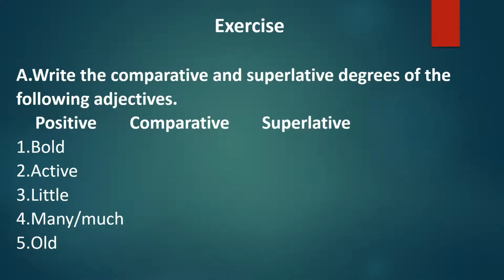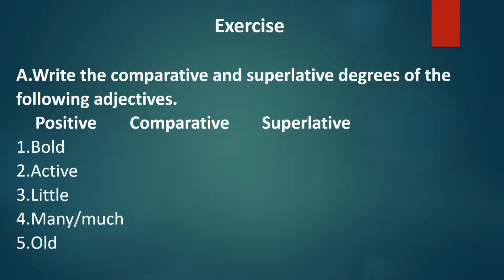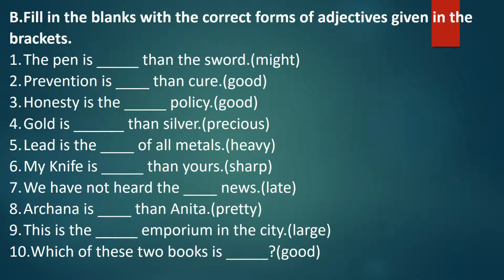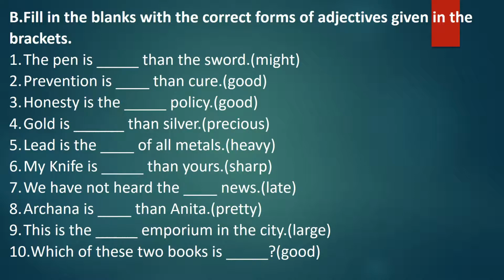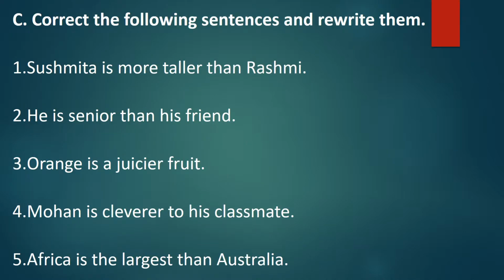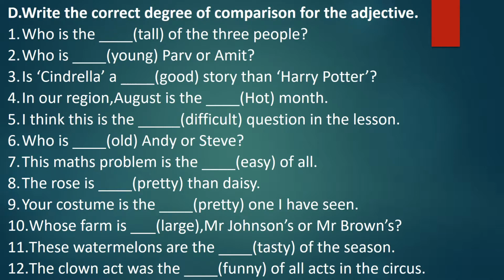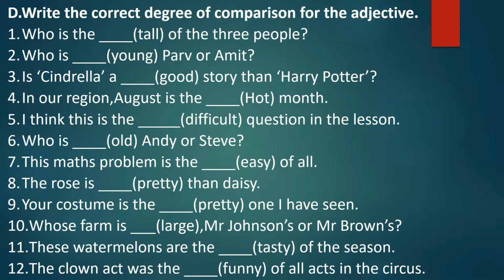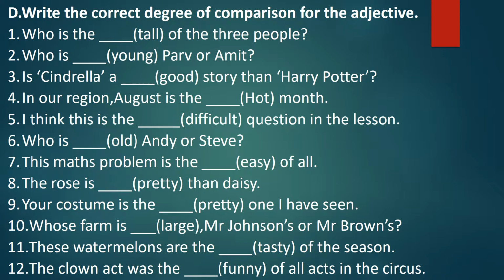Class 5, English Grammar, Chapter 16 (Comparison of Adjectives) Part 2 by Shulbha Sharma